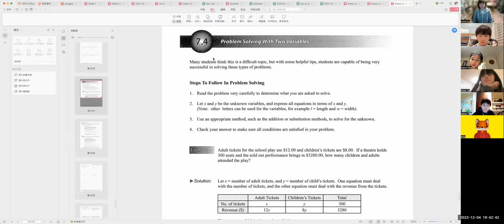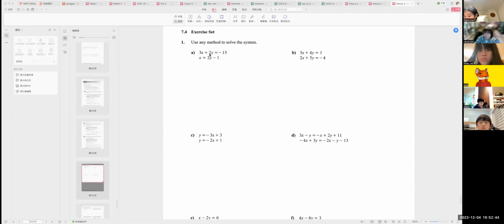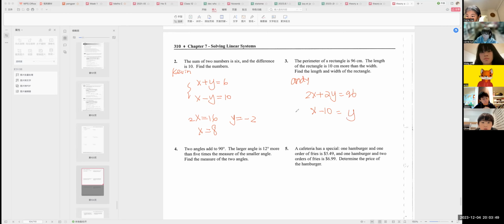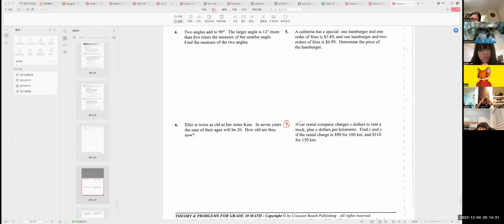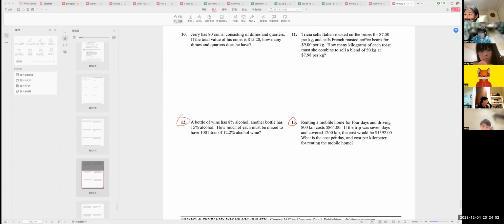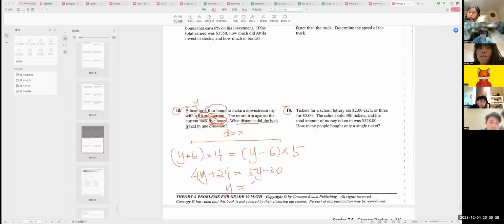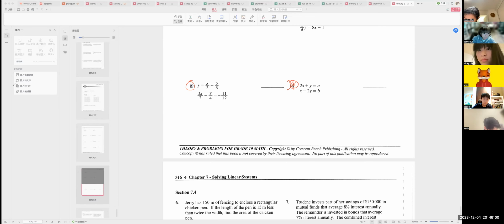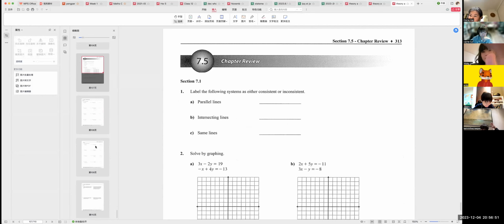DEC 4TH 730-900